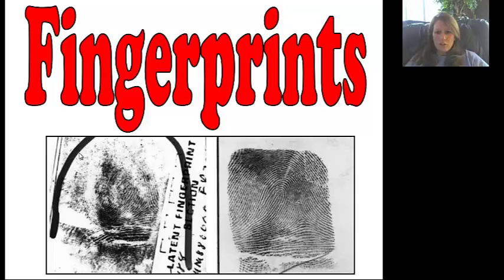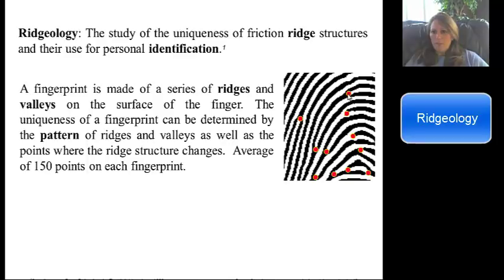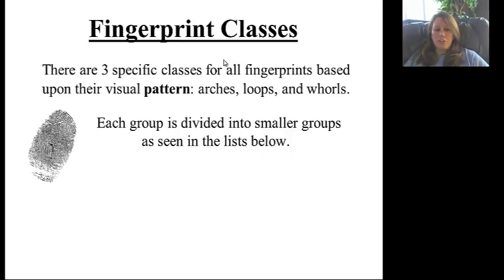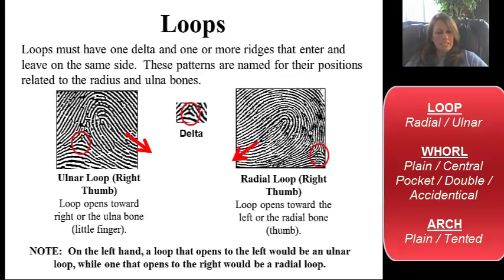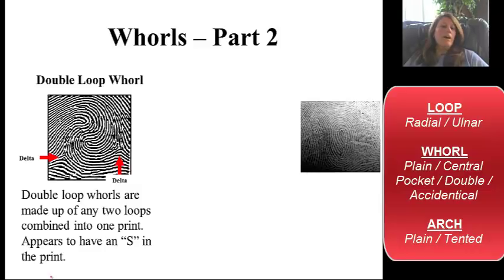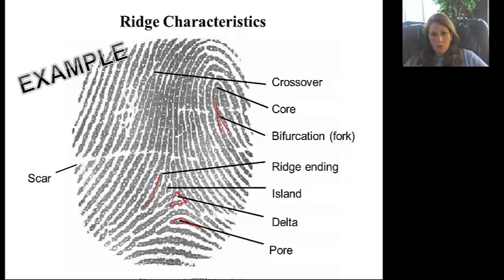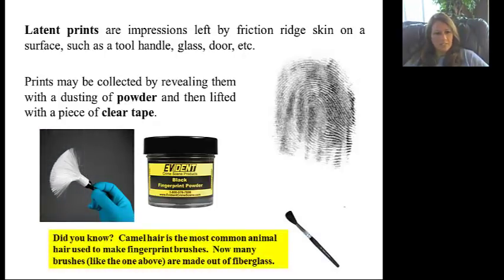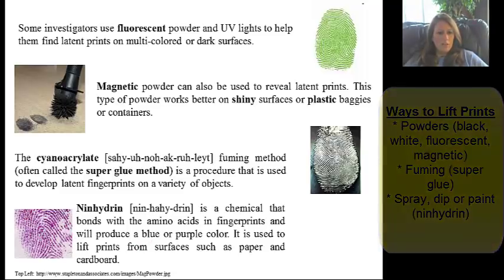Fingerprint Video Lecture (19:03)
Identify print patterns & ridge characteristics. Basics for dusting and lifting prints.